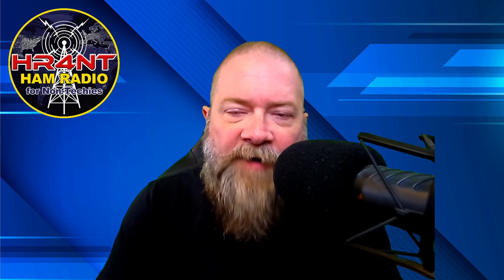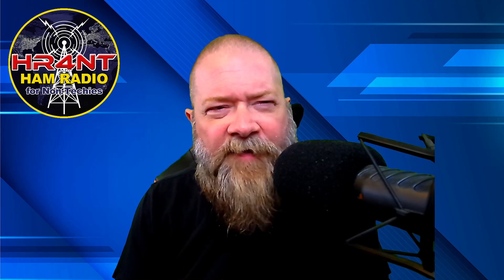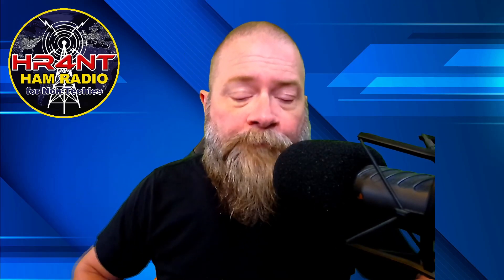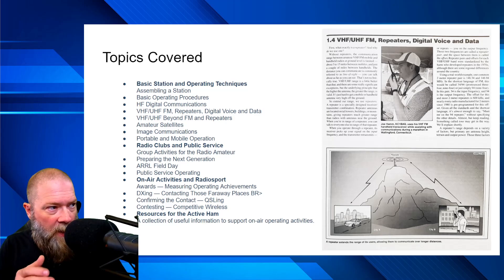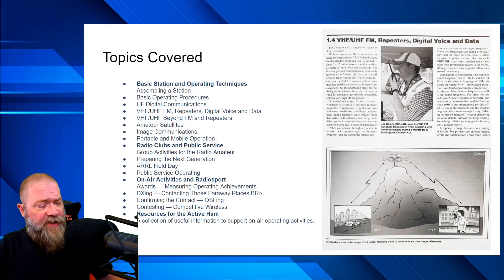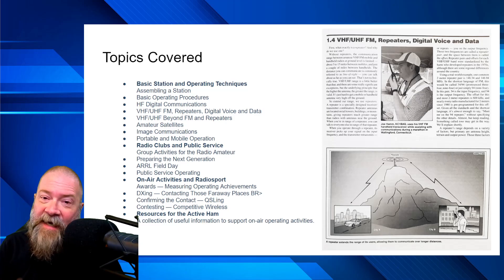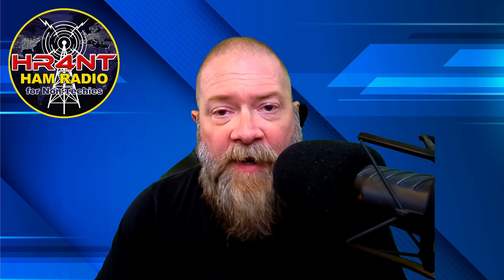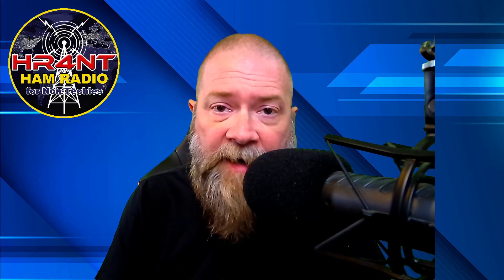If You Are New To Ham Radio, You NEED This Book!!!!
In this episode I am reviewing probably one of the best books you can buy if you are new to ham radio or thinking about getting into the hobby.

My Current Shack Setup:

ICOM IC-7300
Yaesu FT-991A